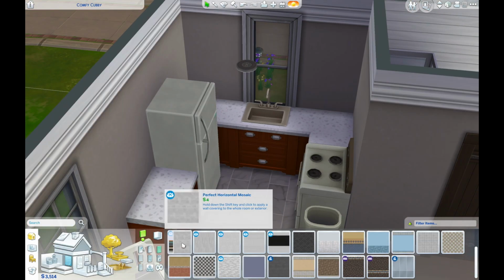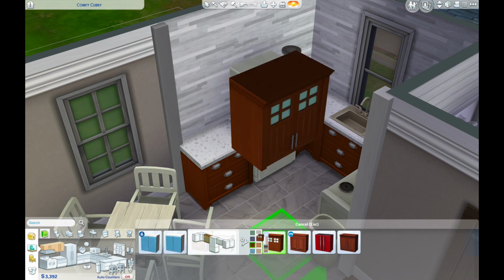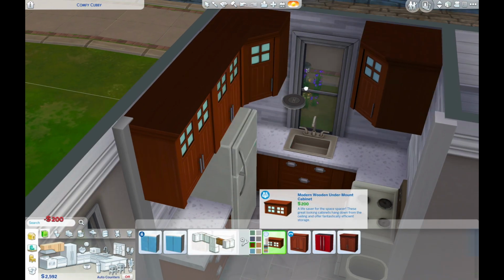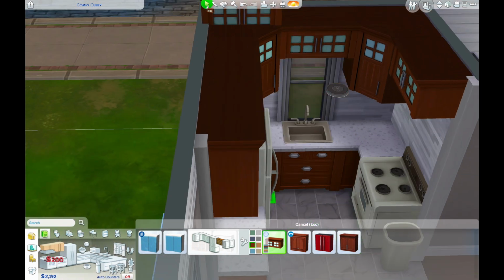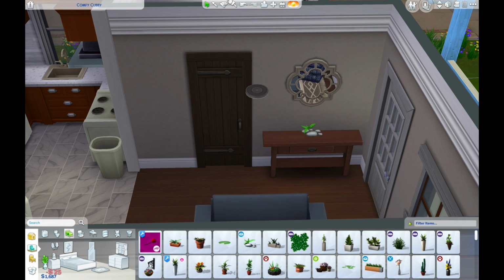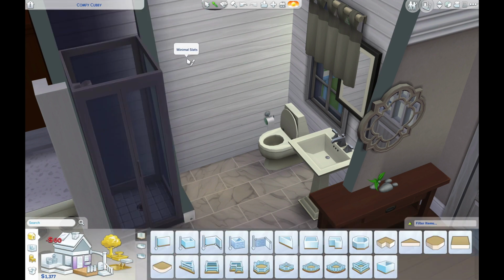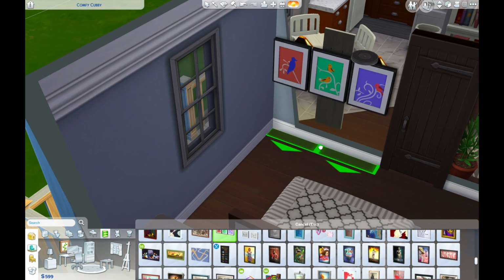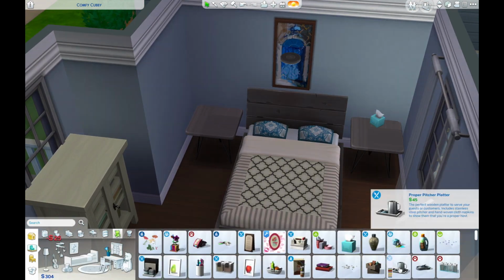Perfectly Pink Starter Home | Speed Build | KatieSims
Perfectly Pink Starter Home!  Less than 20k!

Sims 4 Gallery username: Katierivers2

Thank you guys for understanding my transition of this channel! Like I said, you are not at all obligated to stick around - I completely understand.  My Spotify is linked below, if you want more songs for competition dance.